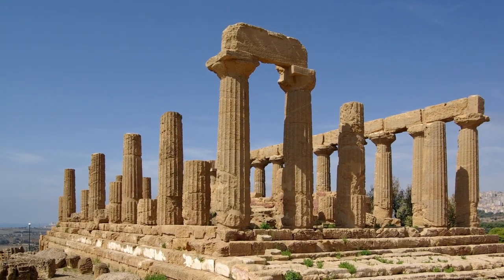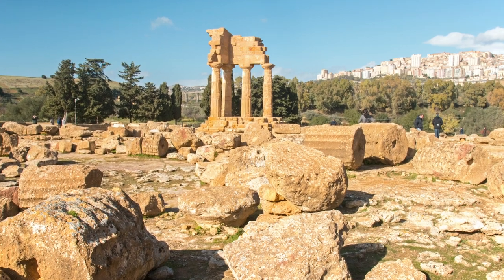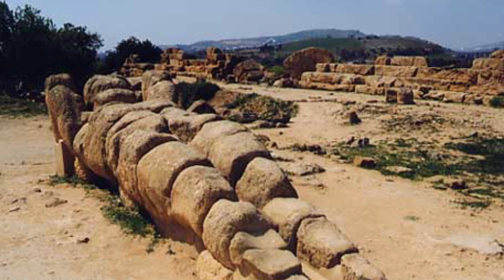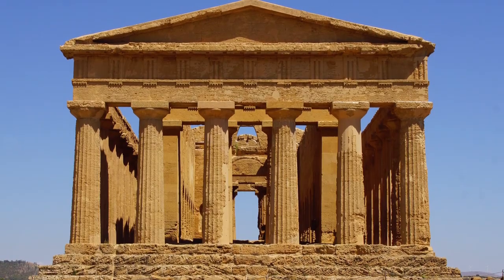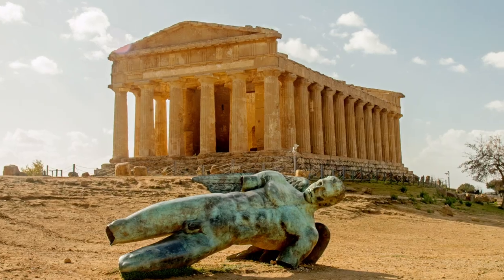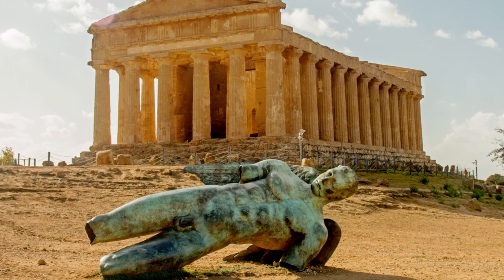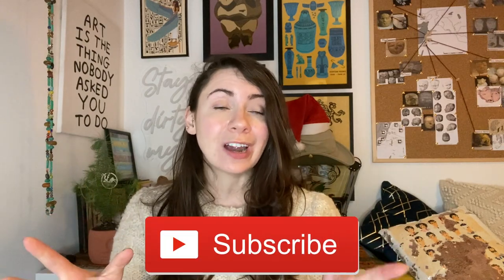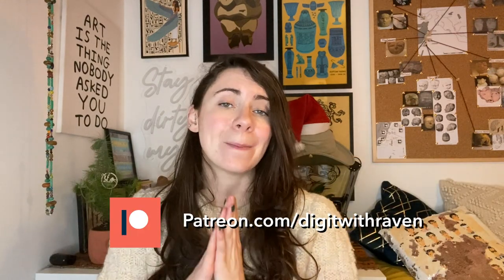VALLEY OF THE TEMPLES, ITALY | 24 Archaeological Sites You Should Know About | Dig it With Raven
For day 23 of the archaeology advent, we're headed to the Valley of the Temples in Sicily, some of the best preserved examples of architecture in Magna Graecia!

MY GEAR
○ Zoom H4N Pro audio recorder

My top archaeology 101 book

This really helps in supporting the channel, as I do not earn anything from these videos. I am not promoting anything that I do not 100% recommend or would not use myself! Thanks so much for your support!